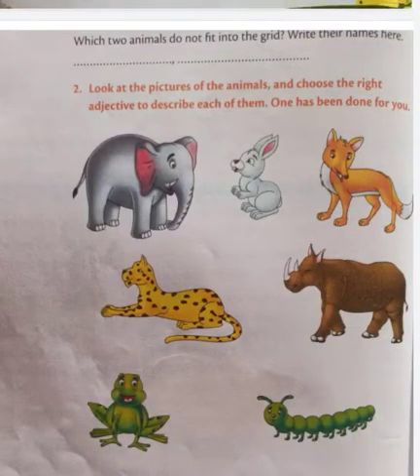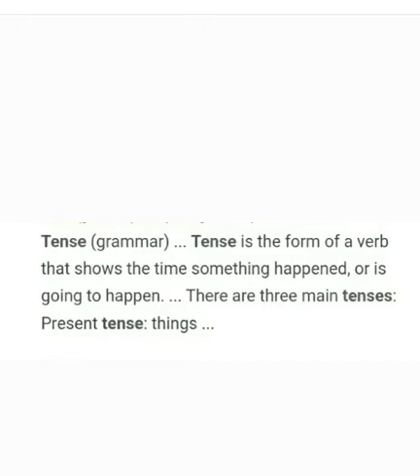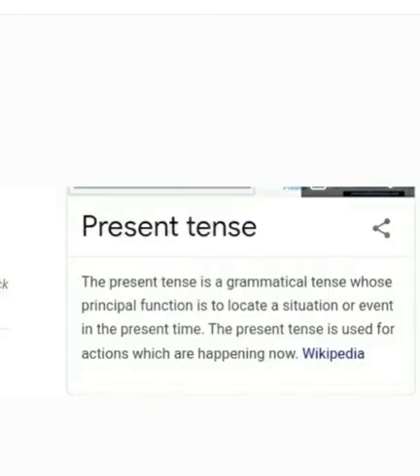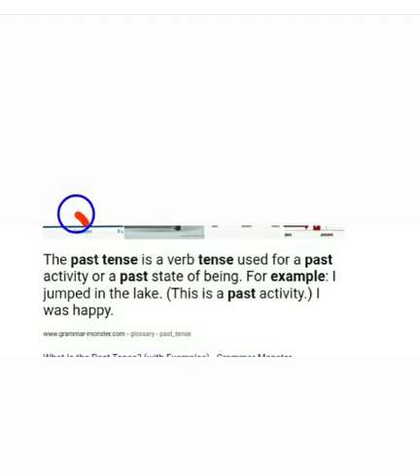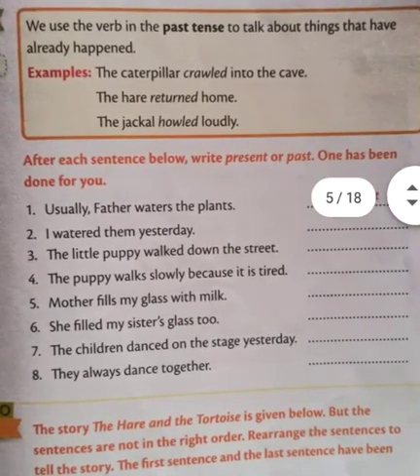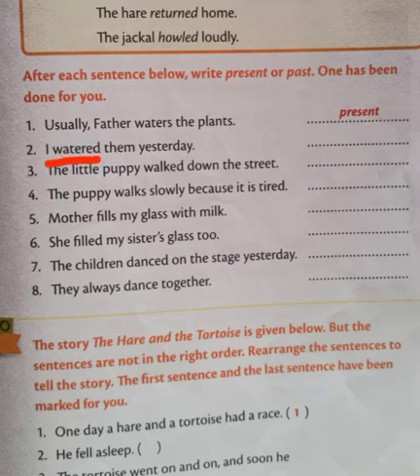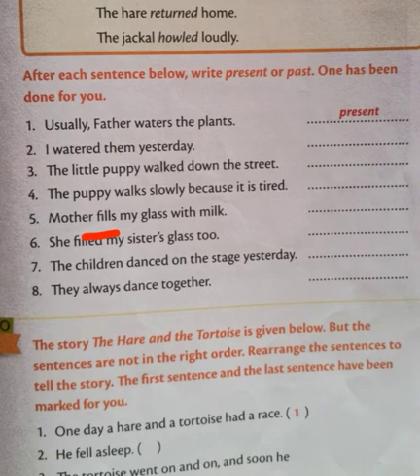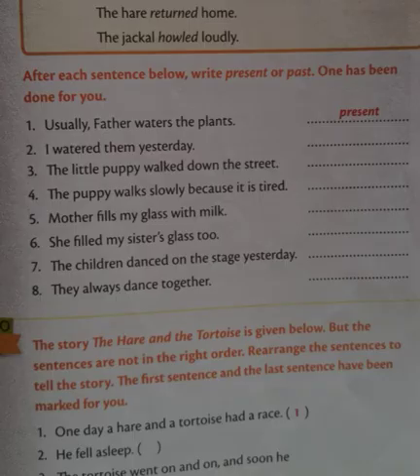English Class II (22-03-2021)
Learn and solve this exercise and copy in Book 1.